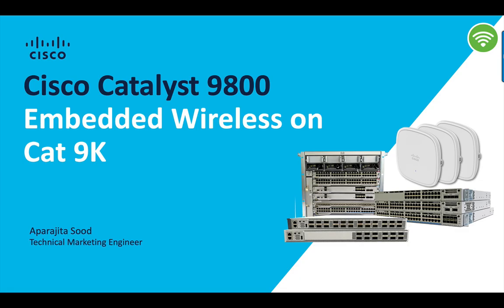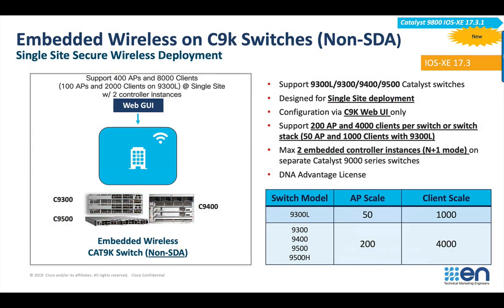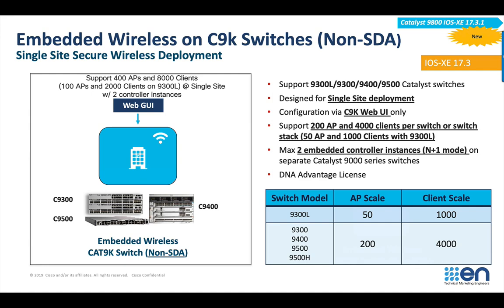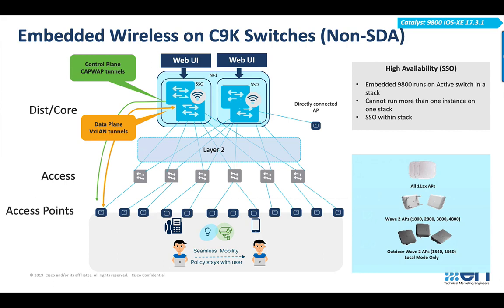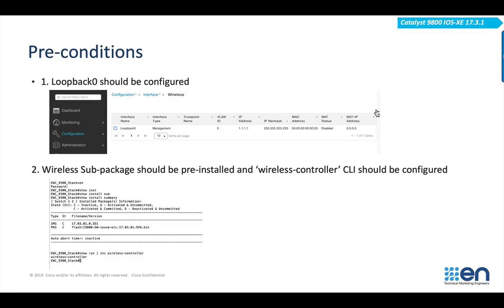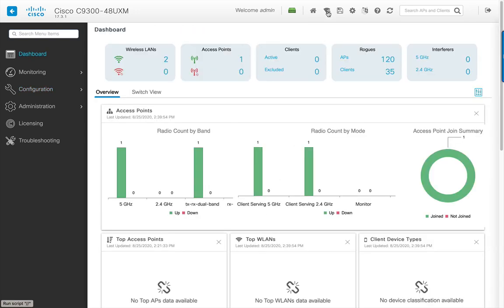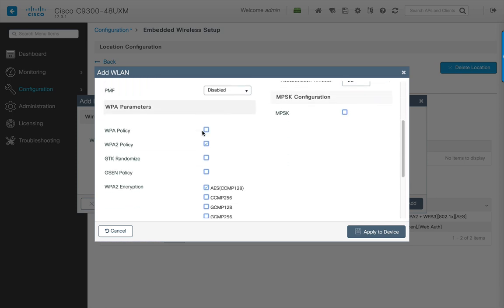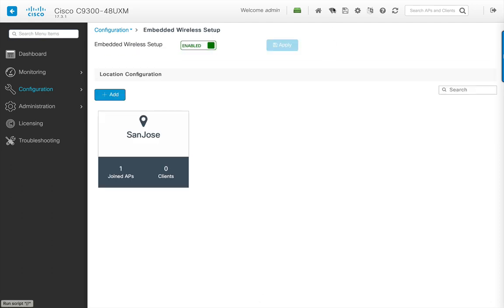Cisco 9800 Embedded Wireless on Catalyst 9k Switches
This video goes into the Embedded Wireless Controller on Cisco Catalyst 9K switches to introduce single-site wireless in a non-SDA deployment.